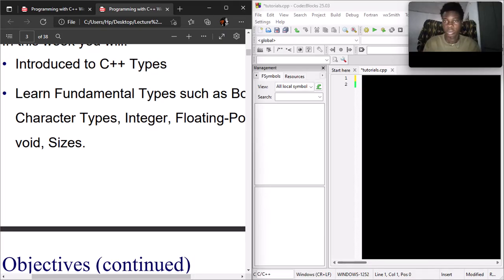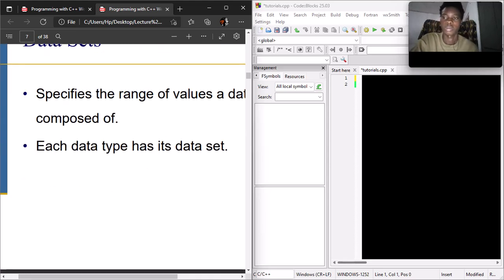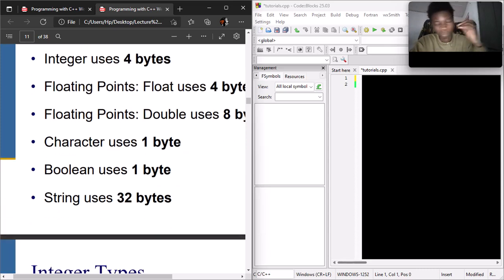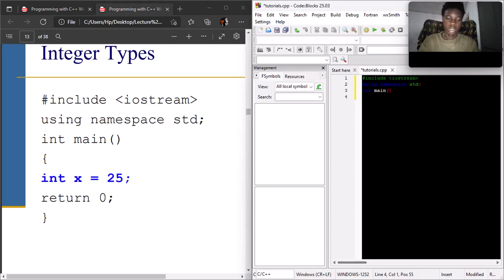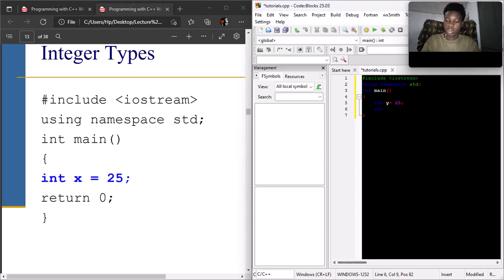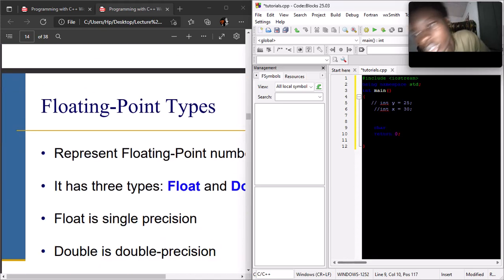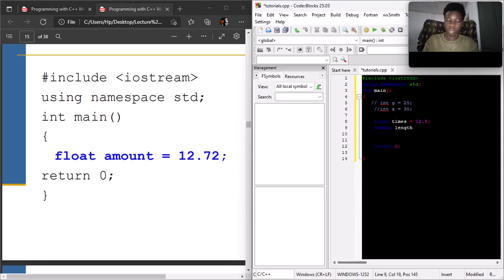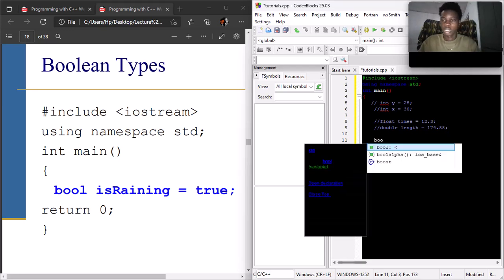lecture 2 on programming with c++